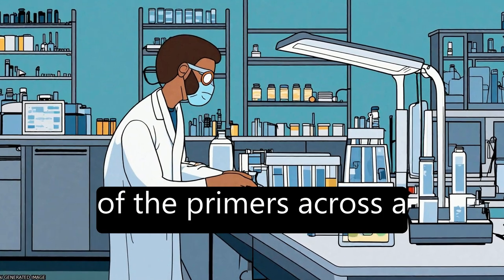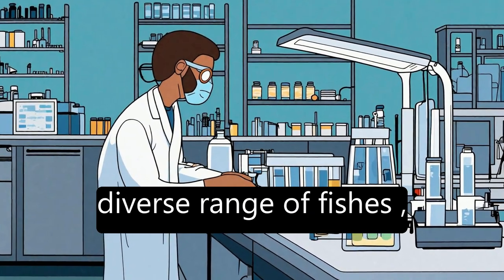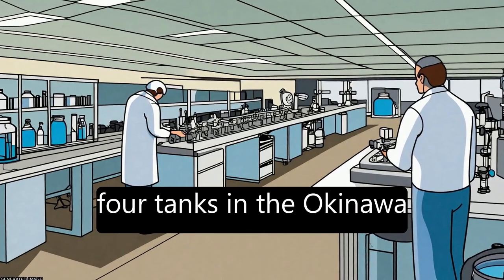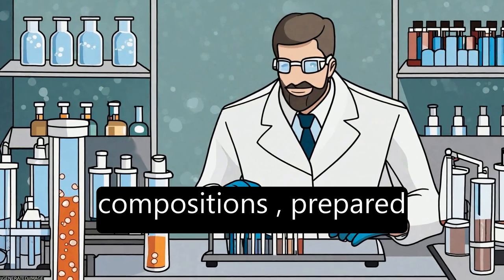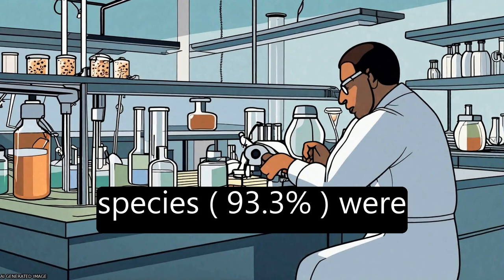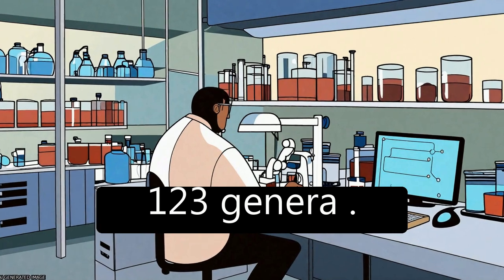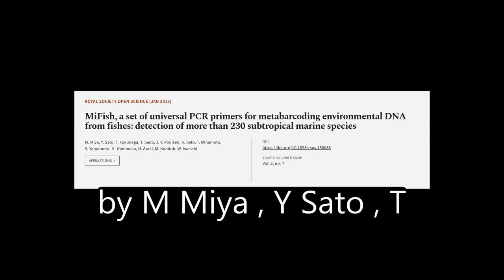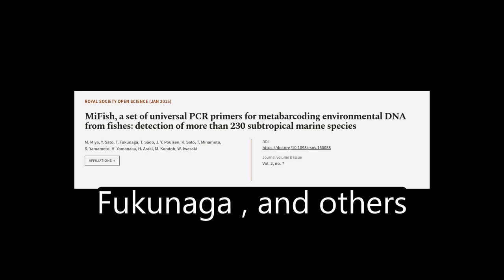MiFish, a set of universal PCR primers for metabarcoding environmental DNA from fishe... | RTCL.TV